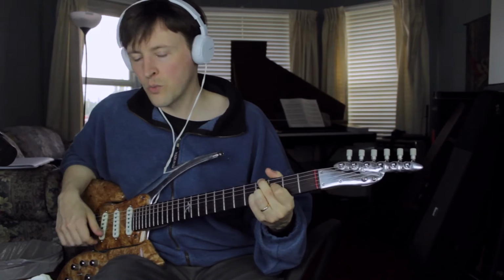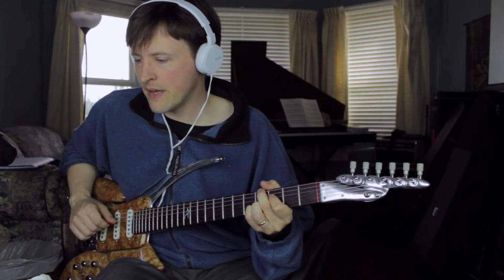All of You - Chords (Part 1)